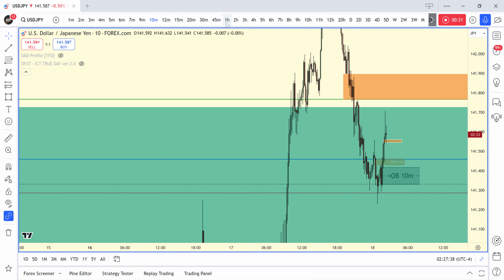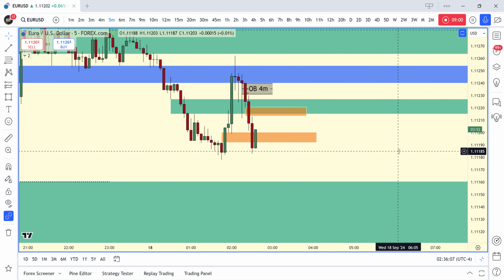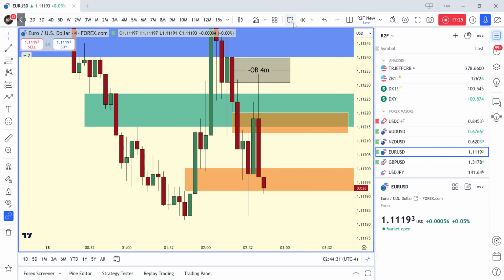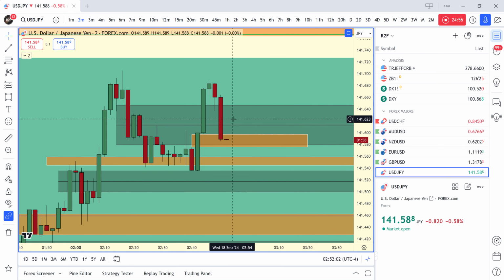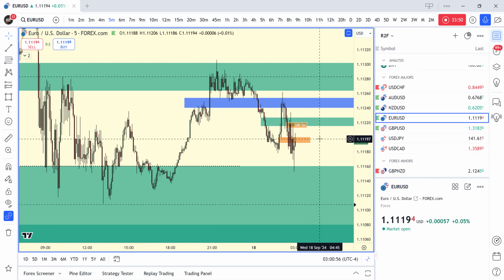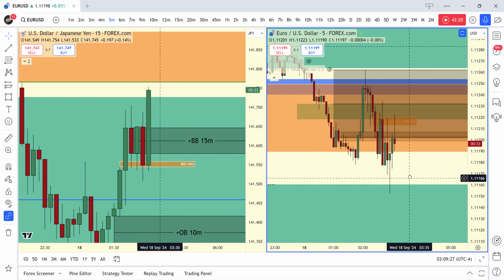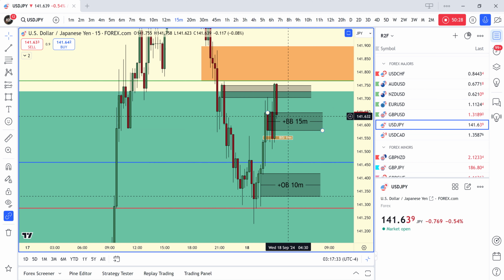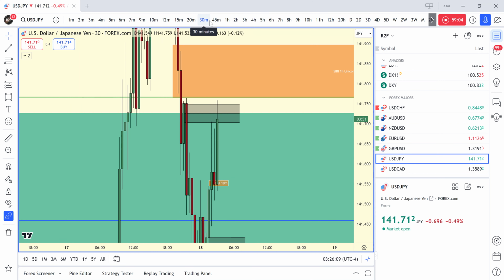Live Tape Reading - EU & UJ London Jam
7:45 AM London open. Mainly forex with ICT concepts: real entries, real stops, reasoning said out loud. Schedule in your time zone:

122 short readings for the moments that test you as a trader. Five chapters free:

1-ON-1 ICT COACHING
10+ years trading ICT concepts. Book a free 30-minute discovery call, no pitch: